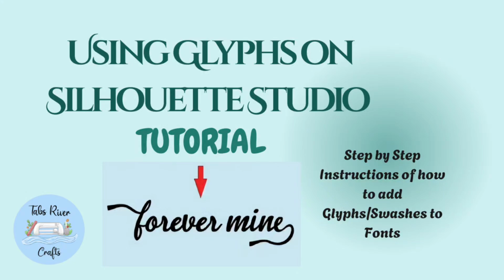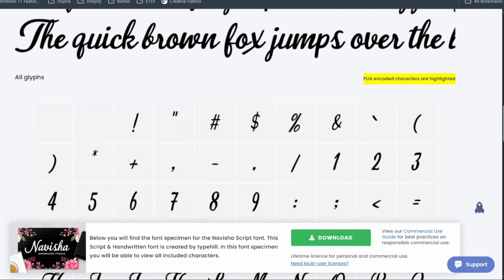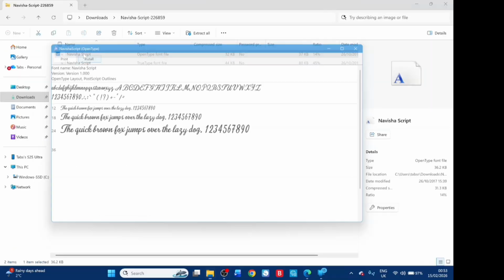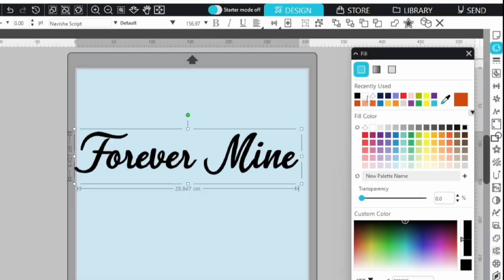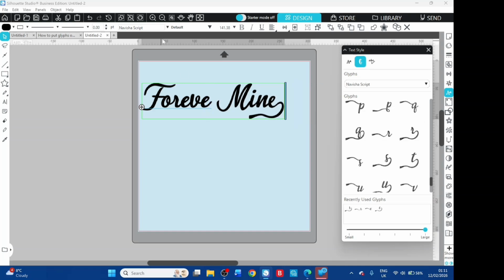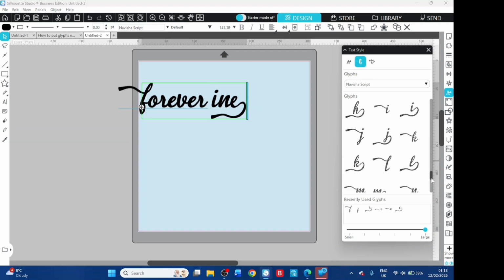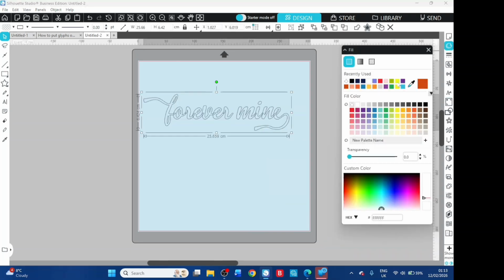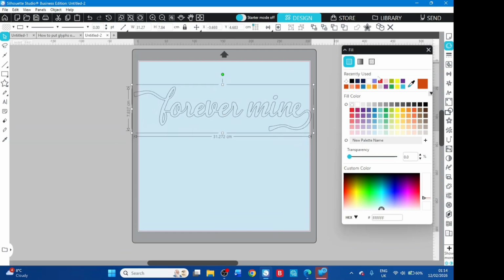How to find, install and change a Font letter to a Glyph letter on Silhouette Studio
This tutorial teaches you how to find a Font that has Glyphs on Creative Fabrica and how to download and install it. Then it shows how to change the basic letters to Glyph fonts turning a simple font to a vector file.